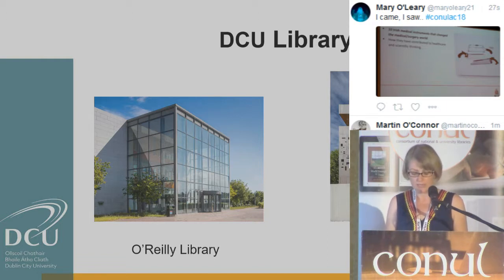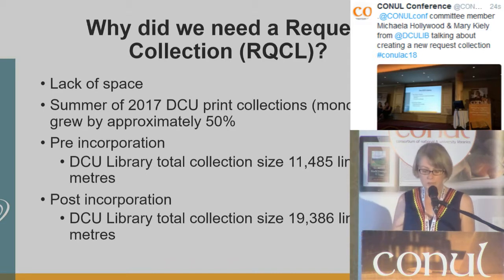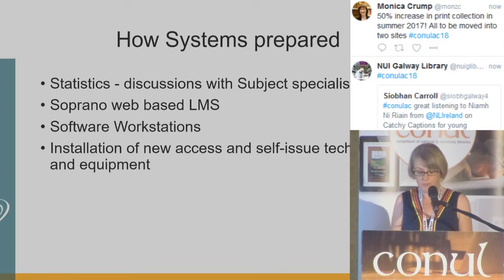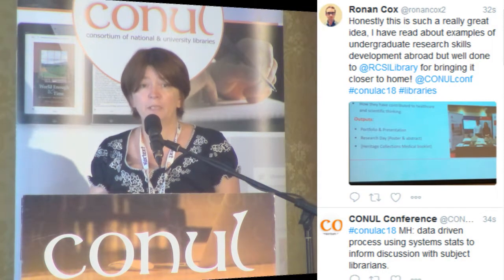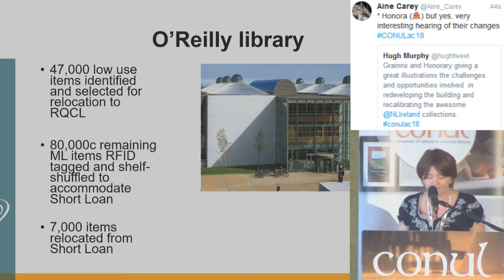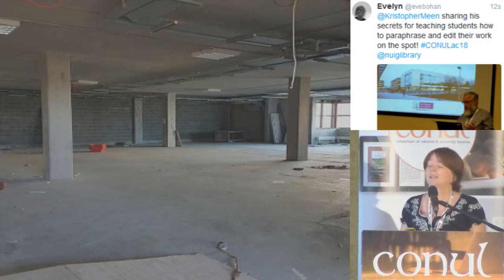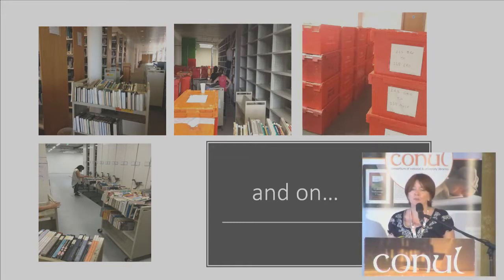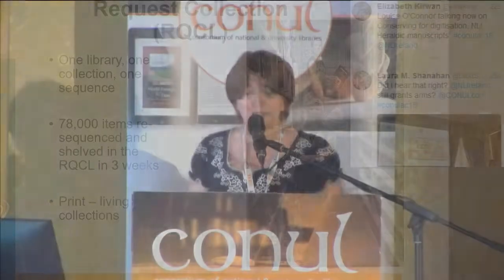Michaela Hollywood and Mary Kiely CONUL2018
DCU Library’s new Request Collection – incorporation and collaboration

Michaela Hollywood and Mary Kiely (Dublin City University)

For the last 2 years DCU has been going through an Incorporation process involving the coming together of St Patrick’s College Drumcondra, Mater Dei Institute of Education, and Church of Ireland College of Education with Dublin City University to form the New DCU.  The DCU Incorporation Programme has established a new Institute of Education, and brought together all the Humanities and Social Science disciplines at DCU, St Patrick’s College and Mater Dei Institute in an enlarged Faculty of Humanities and Social Sciences.From a Library perspective incorporation has involved four distinct academic libraries becoming one “DCU Library” service with libraries on two campuses.  Integrating four libraries into two has been a hugely complex process that has impacted on almost all aspects of Library Services. During the summer of 2017 DCU teaching and research print collections grew by almost 50% and, in order to create one DCU Library collection, four main lending collections needed to be integrated into just two library spaces. To facilitate such a huge increase in printed material a new Request Collection was created.The Incorporation process has been challenging but rewarding. We have had to work on multiple projects simultaneously, including collection analysis and targeted weed of collections across both sites, the reconfiguration of the LMS, metadata migration and upload to LMS, the physical relocation and integration of whole library collections, and the installation of new access and self-issue technologies and equipment.Our lightning talk will present an insight from the Systems Department and Collections Department into one specific project: the creation of a new Request Collection. We will outline how this project was delivered and explore the key processes, challenges and benefits involved. It will demonstrate the multifaceted and collaborative nature of the project and show that cross departmental involvement was essential for a successful outcome.